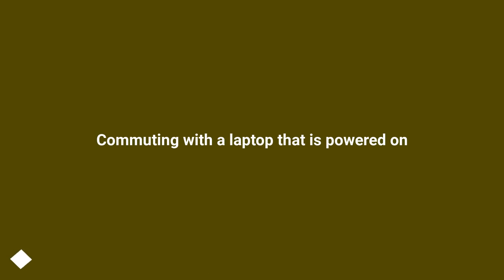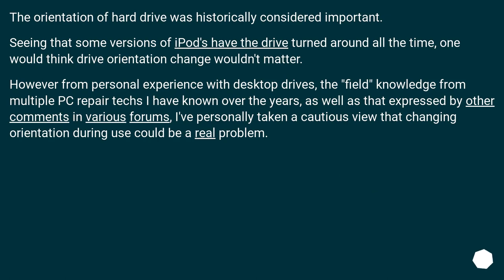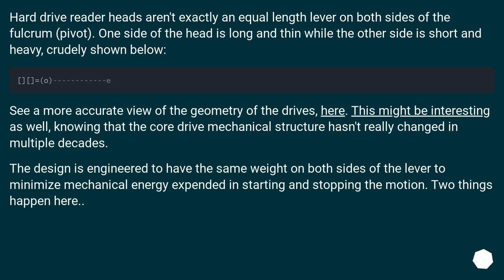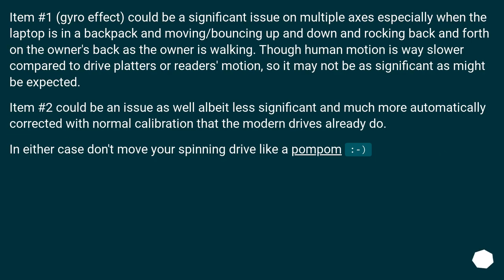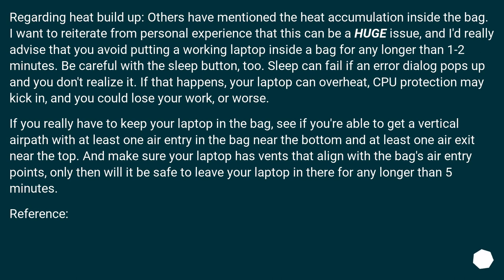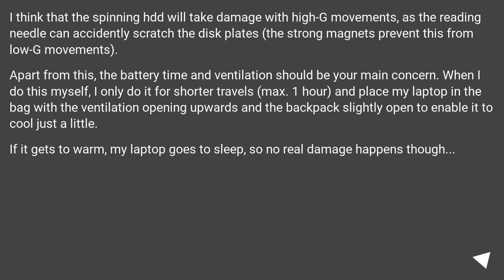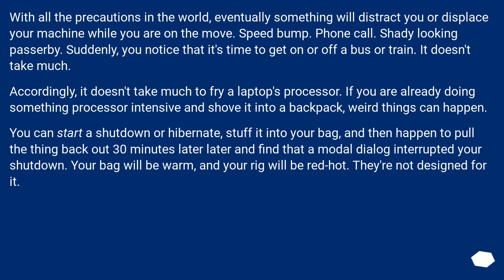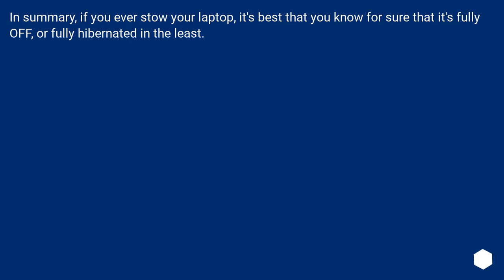Commuting with a laptop that is powered on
Chapters
00:00 Question
00:53 Accepted answer (Score 18)
05:57 Answer 2 (Score 45)
06:36 Answer 3 (Score 12)
07:21 Answer 4 (Score 4)
08:35 Thank you